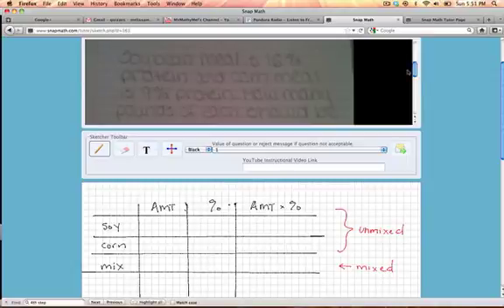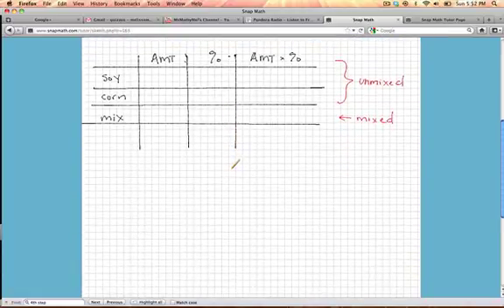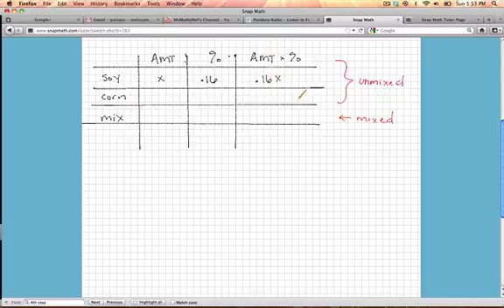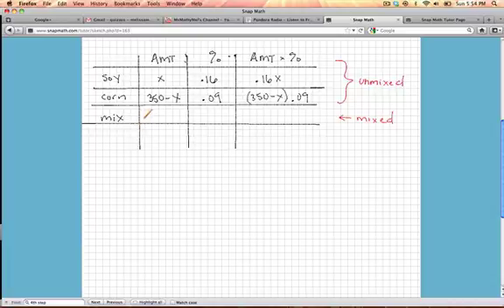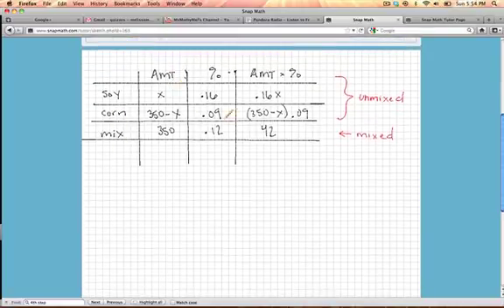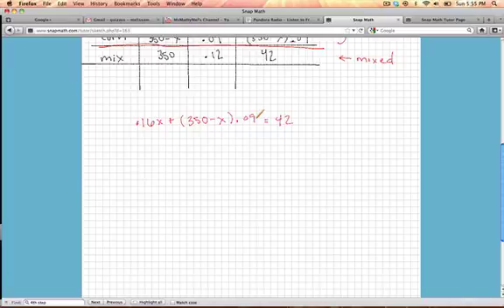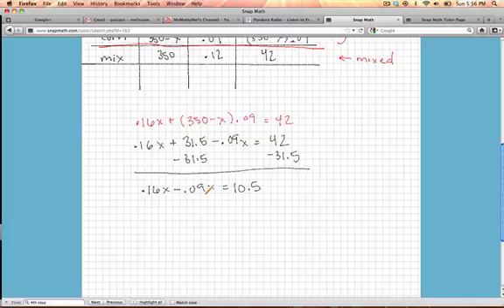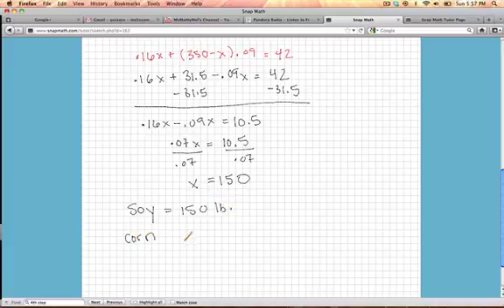Algebra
computing mixtures using a table